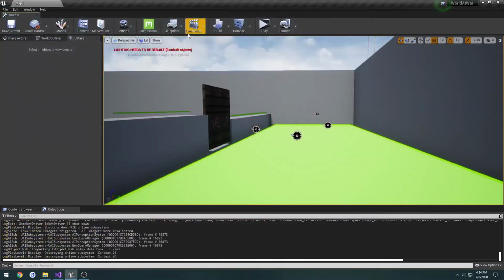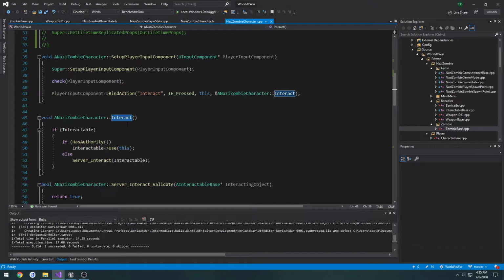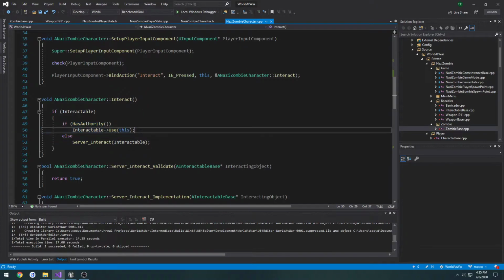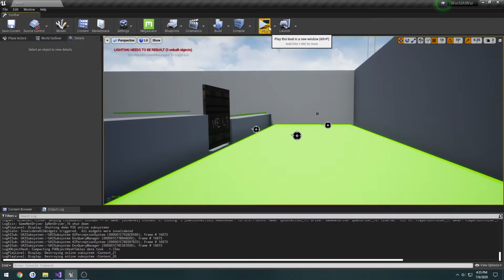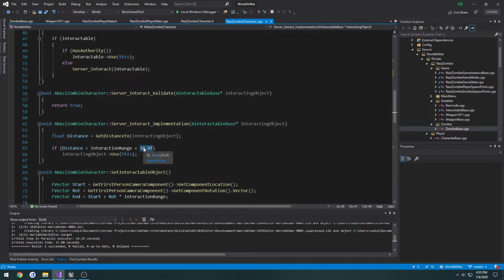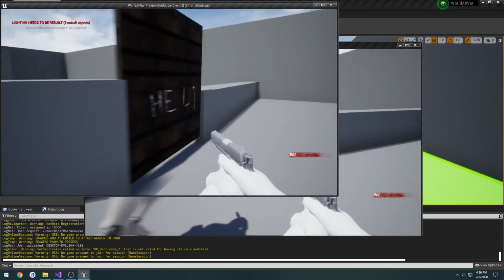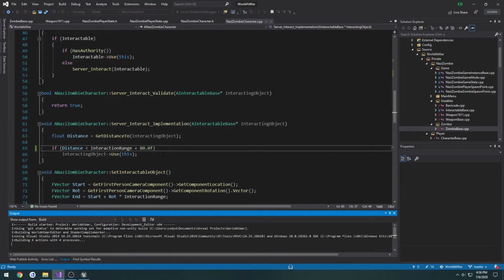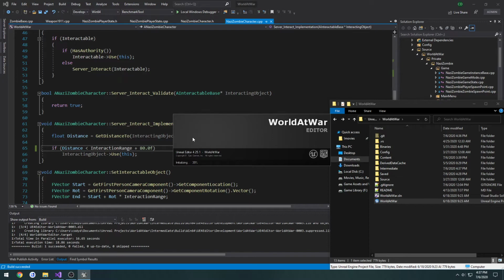Unreal Engine C++ Nazi Zombies: 126: "Game: Fix Door Interaction Range on Client"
In this video we fix our interaction range on the client so that its more forgiving.